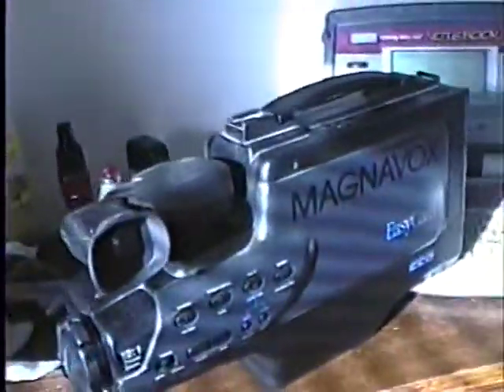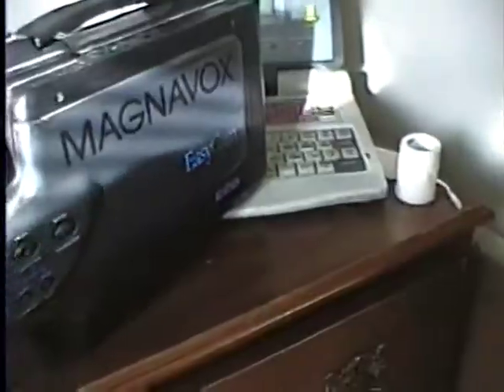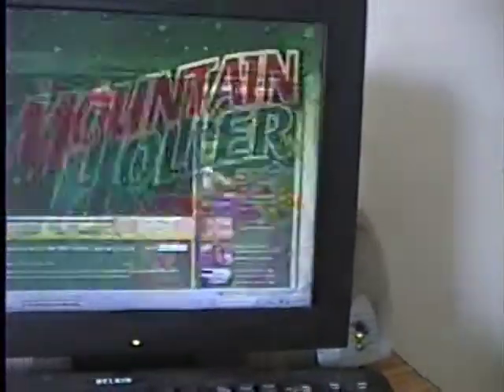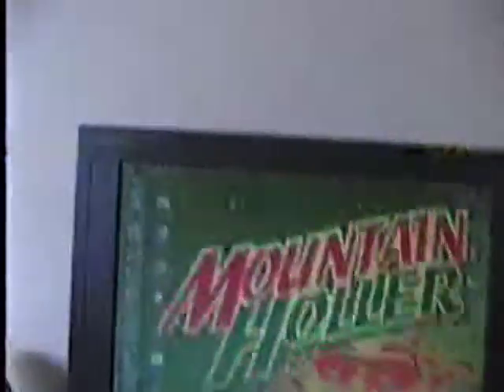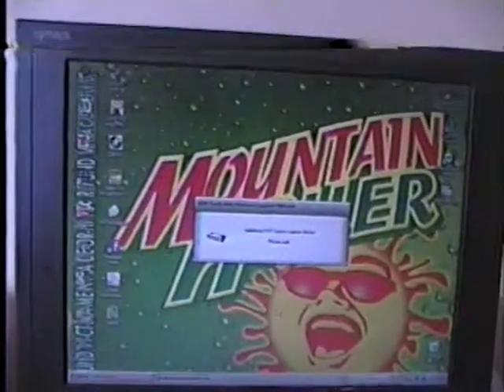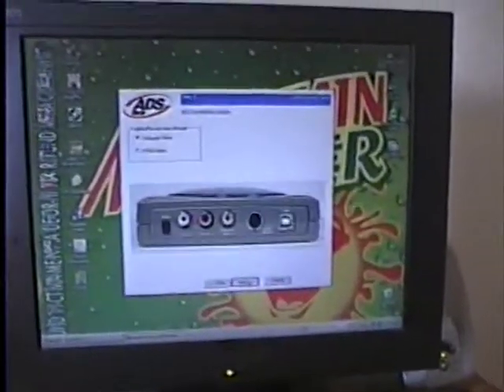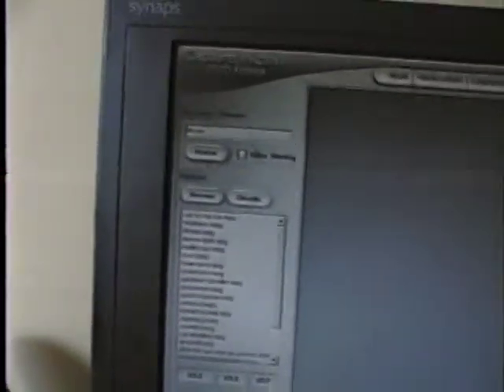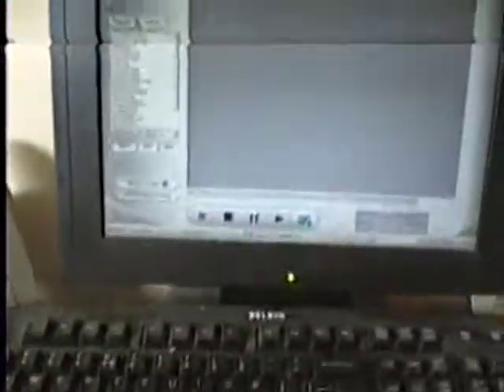the cameras and equipment i use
this is the two cameras i use. you  can tell which one i use. if it real shaky and noisy its the rca 8mm. if its steady and i fade and it goes balck or hit the top of the car getting in its the magnovox easycam. lol